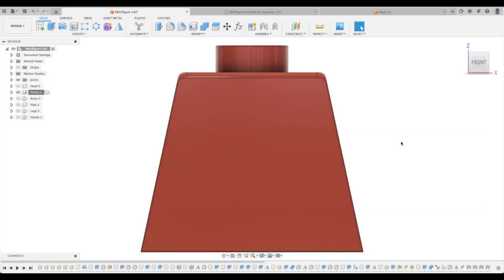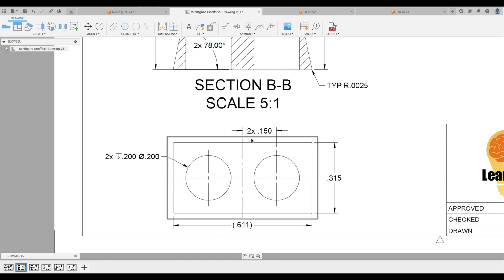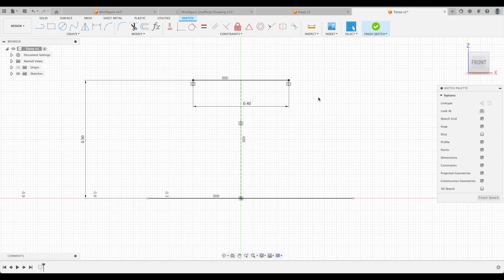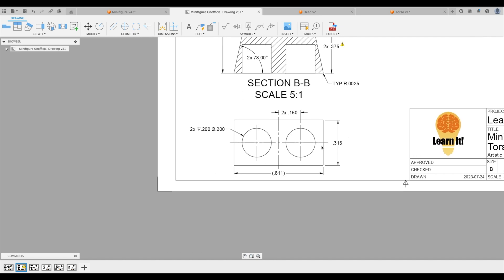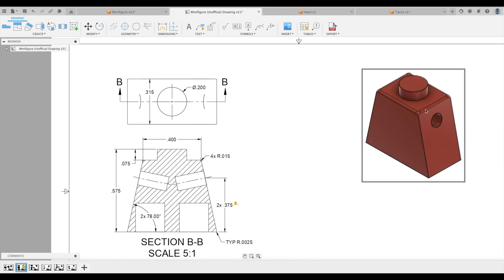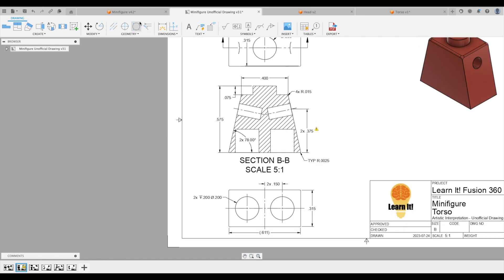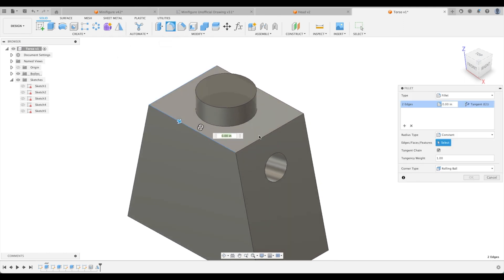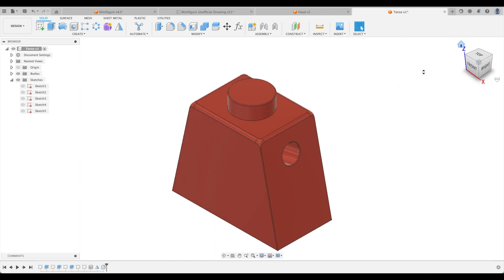Fusion 360 for Beginners - Lesson 10b - Model the Torso - Drawings, Fillets, Angles (2023)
In this special series of tutorials, you will create your own Minifigure. It will be broken into various lessons so that you can learn at a steady pace. Remember, take these tutorials slowly. Design and model according to what you see on the screen. There are so many shortcuts that you'll learn along the way, so it is best to actually model what the tutorial is teaching you.

- Memberships
- Discounts, Specials, and Freebies
- Support Us

00:00 - Start
00:38 - Create a new design
01:18 - Reference dimension?
03:21 - Extrude it!
03:40 - Top post
04:01 - Bottom holes
05:12 - Arm holes
07:45 - Select through features
08:08 - Fillet time
08:46 - Apply appearances
09:42 - Concluding comments